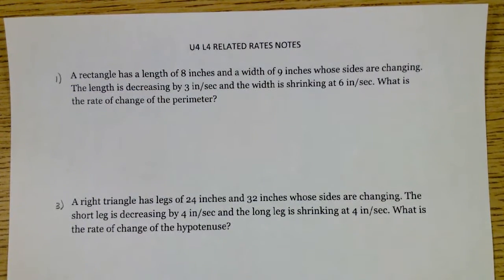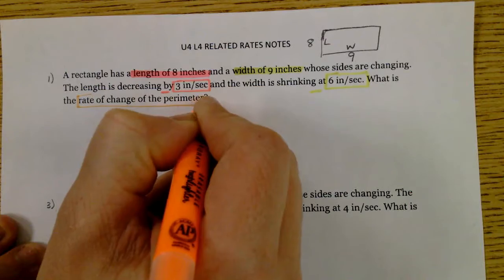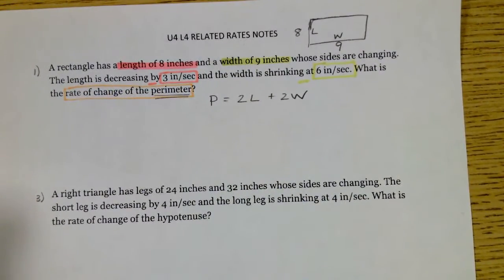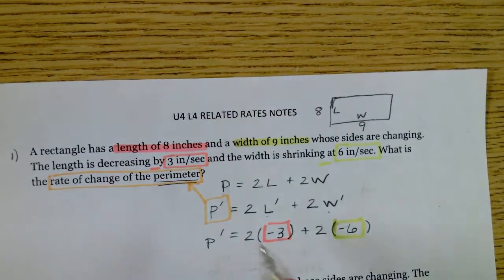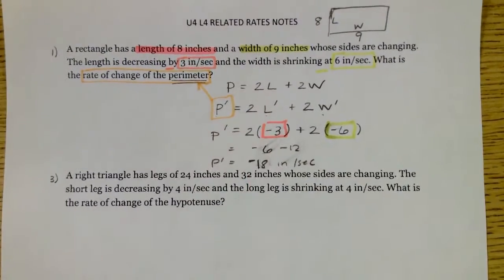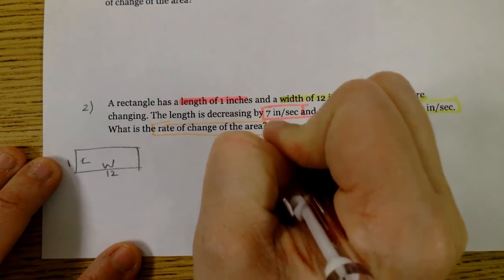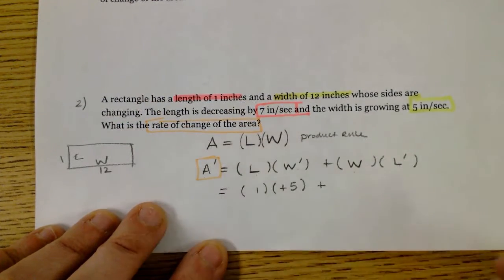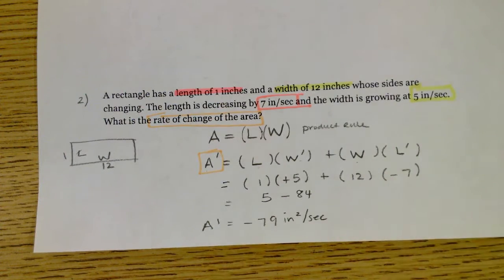U4 L2 Pt 1